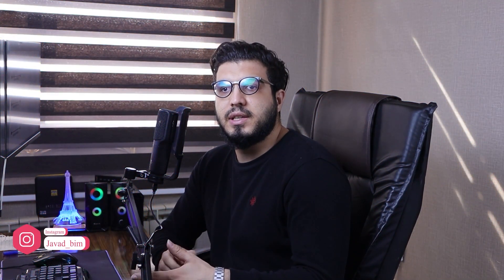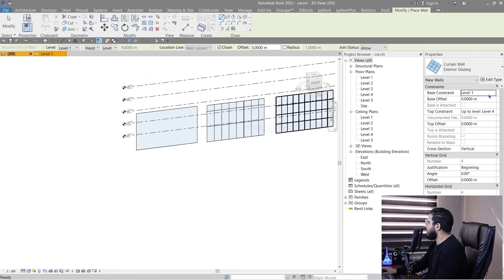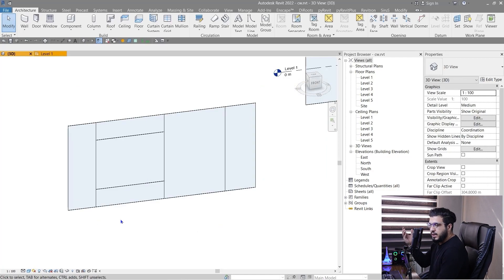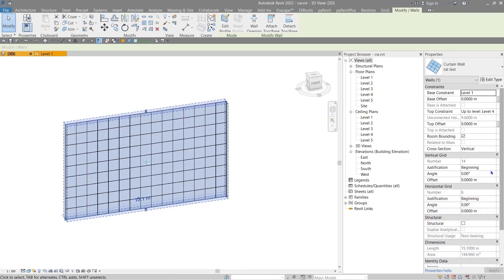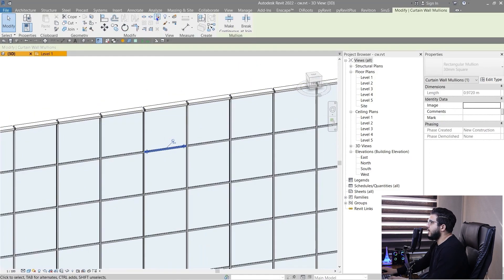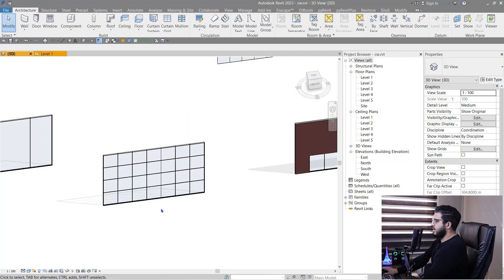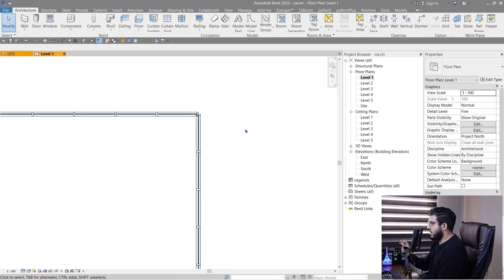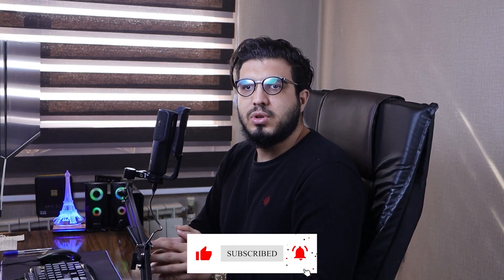Everything about Curtain Walls in Revit - (Revit Architecture Beginner Course-08)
. 🔰 In this session I will talk about the curtain walls and also all of the related topics, we will cover some tips and tricks about corner walls, custom panels, spider glass facades

✅Time Machine
Curtain Wall Elements in Revit 00:00
Manual way to create curtain walls in Revit 01:32
Automatic way to create curtain walls in Revit 03:35
How to embed curtain walls inside other walls in Revit 06:11
Curtain Wall Door and window in Revit 06:41
Corner Mullions in Revit Curtain Walls 08:36
Spider Glass Facades in Revit  09:30

✅Useful Links :
🟣Q & A Telegram Group